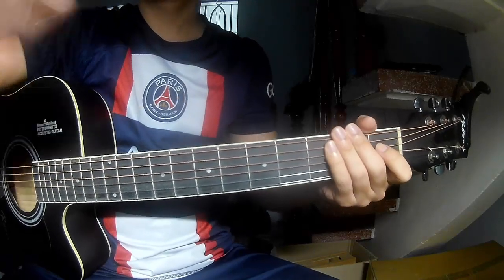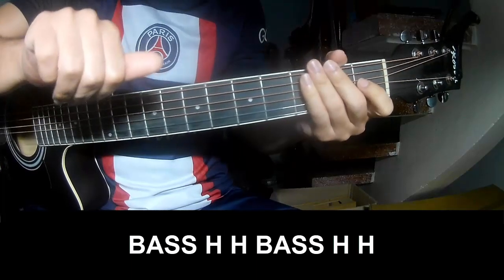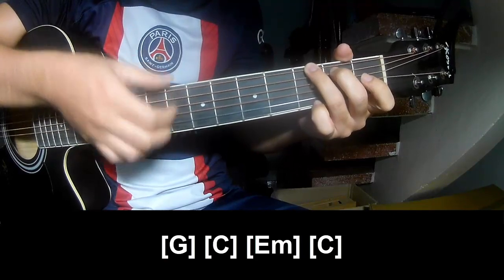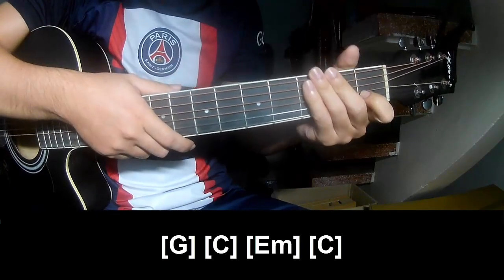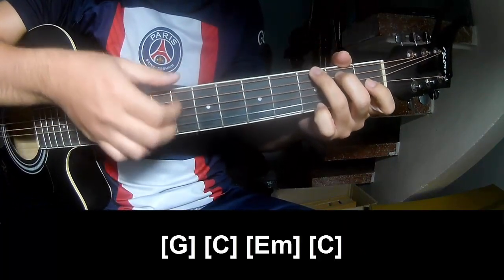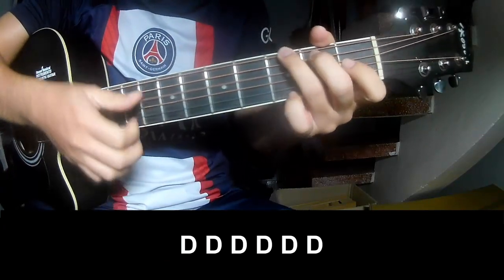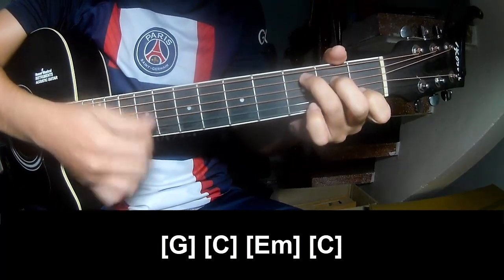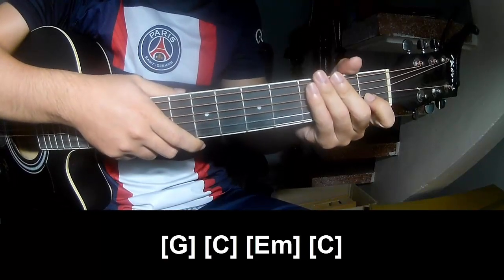How To Play Guitar Long Shot By RIKA and Jamie Miller Version 2